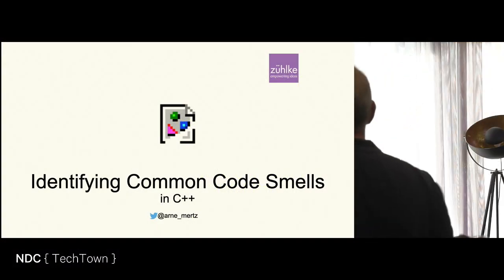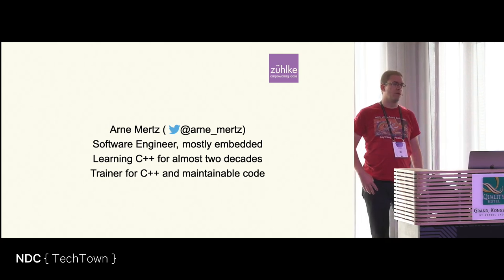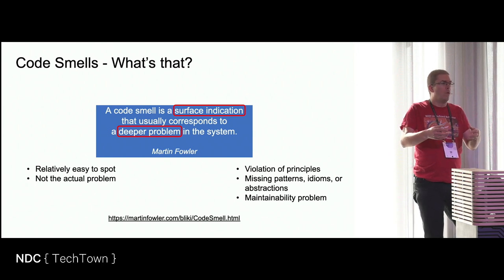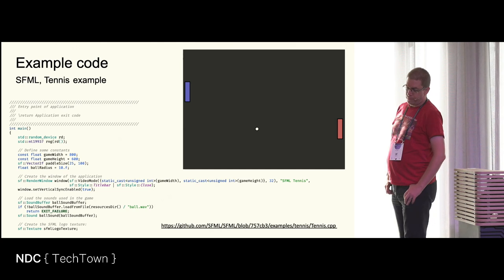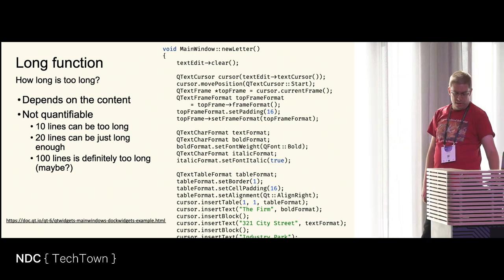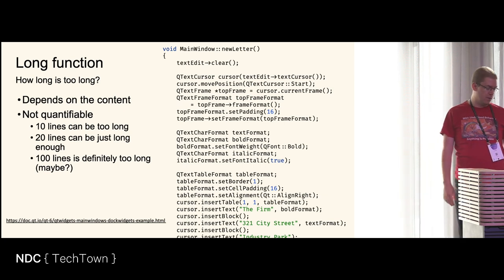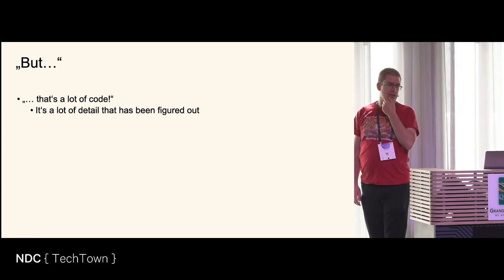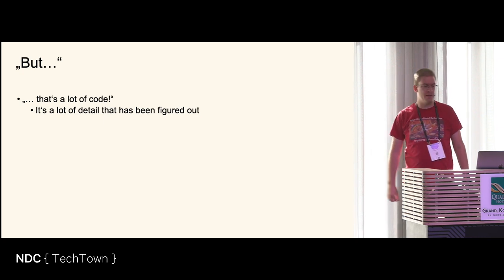Identifying Common Code Smells (In C++) - Arne Mertz - NDC TechTown 2022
Code smells are subtle or not so subtle hints that there may be problems within our code. Some code smells are universal and independent of the language we use, others are language specific. Usually, a code smell represents violations of basic design principles or negligence of idioms and patterns that would make the code easier to grasp and maintain.

In this talk, we will see examples of code smells from real code bases, and how they can be identified and fixed.